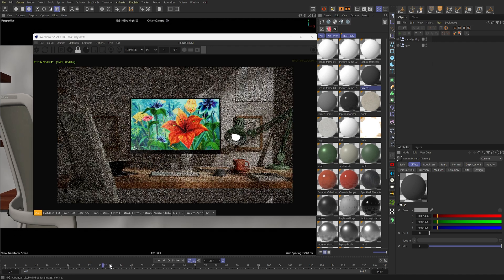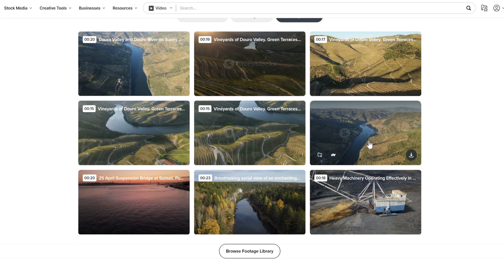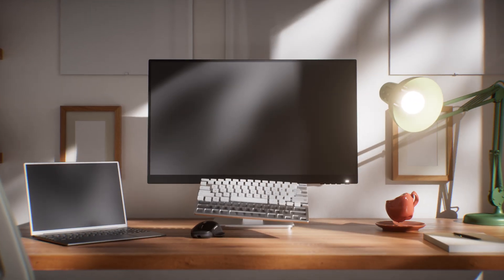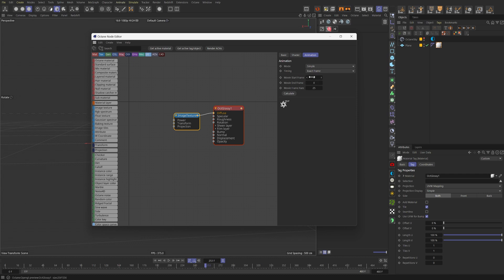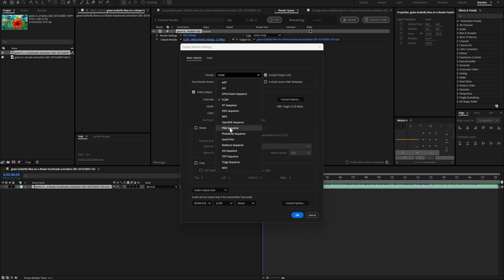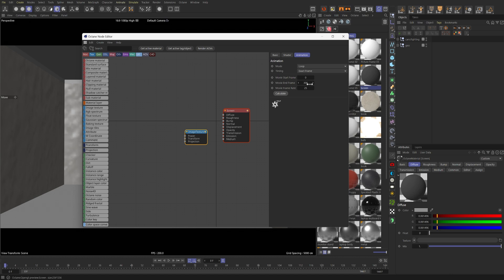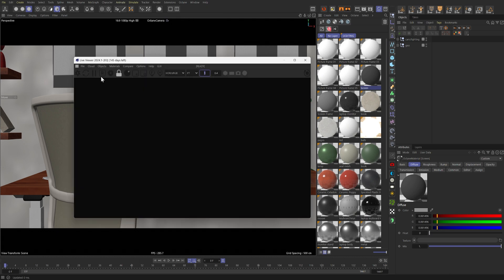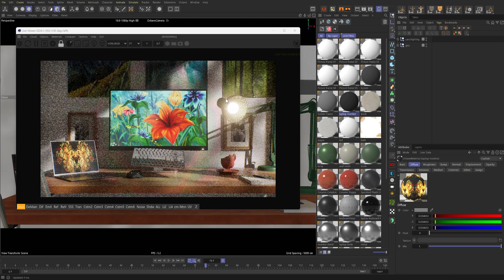How to Use Stock Footage in Your 3D Renders [Cinema 4D & Octane]